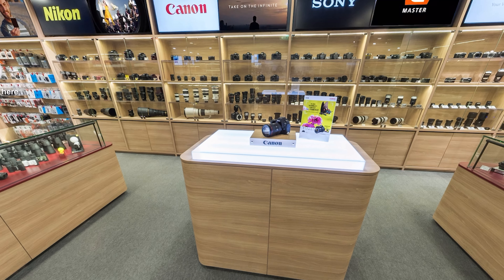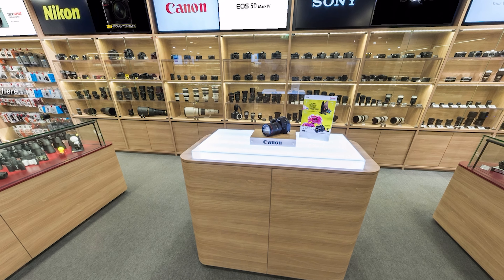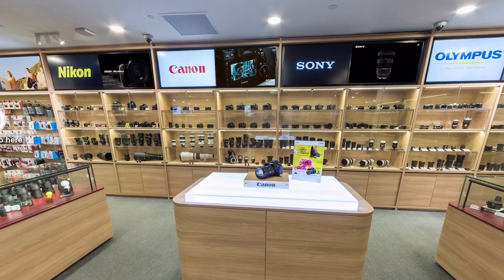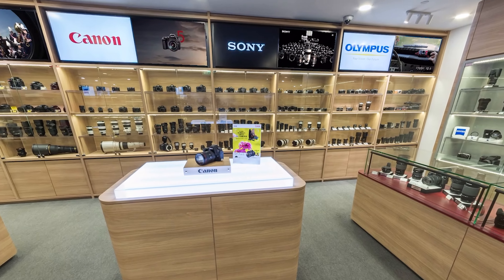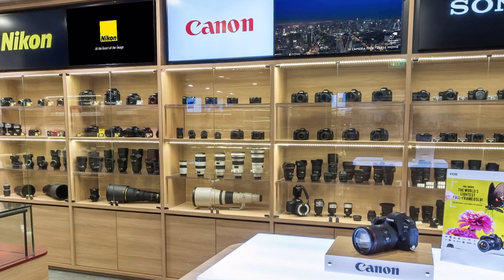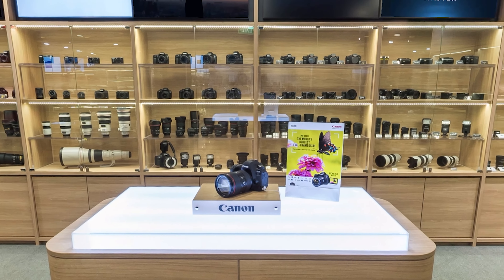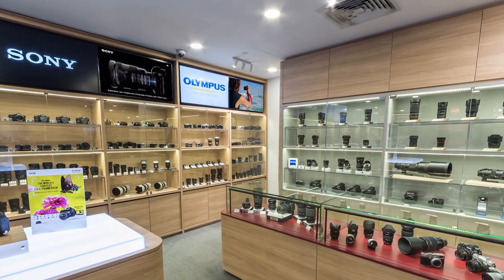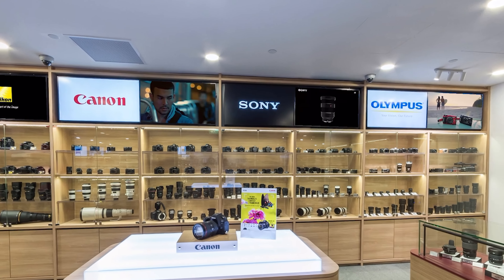Major upgrade to my voice recording setup - Sennheiser MKE600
For those reviews, I will require free range of motion in front of me so a shotgun condenser mic will work well.

A big thank you to Cathay Photo for sponsoring the mic for this channel!

Cathay Photo Location
111 North Bridge Road, Peninsula Plaza #01-04 to 08/11 to 14, Singapore 179098

Opening Hours : Mon-Sat, 11am – 7pm. Closed on Sundays and Public Holidays